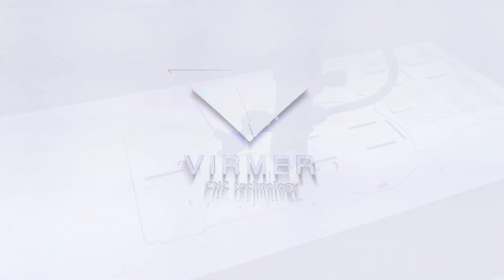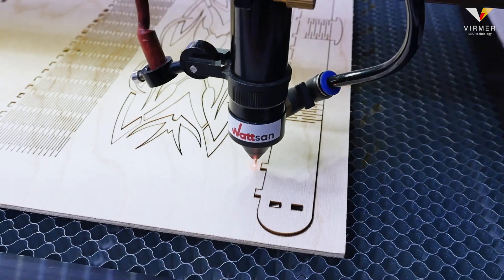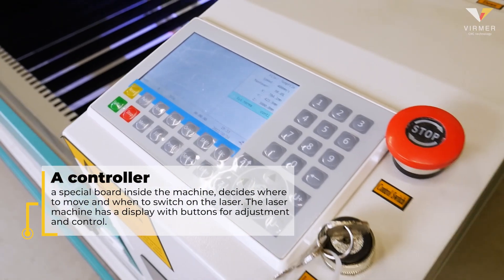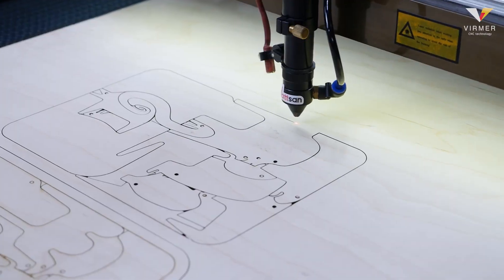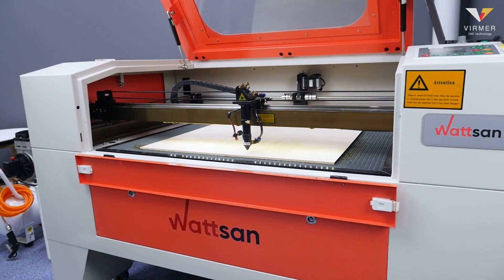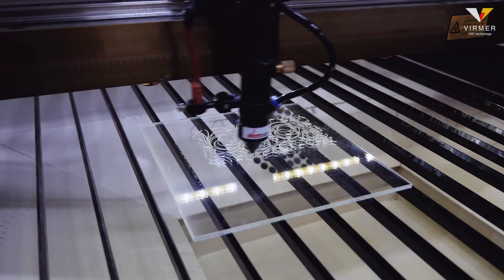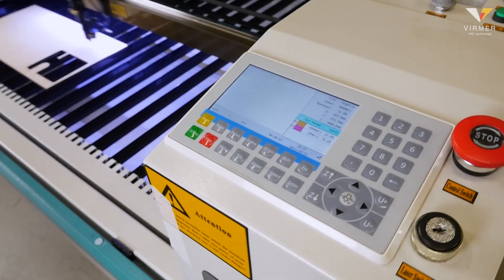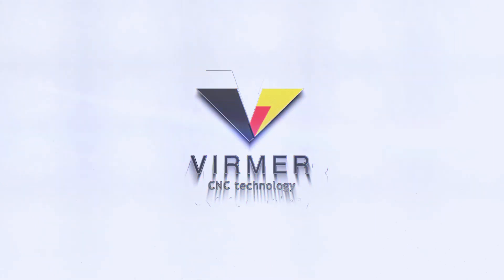How CO2 LASER Cutters work? | CO2 LASER MACHINE CNC guid part 2 | virmer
Hello, this is Virmer!
With this video, we start a series of 3 videos, in which we will explain what a CO2 laser is, how it works, will discuss its advantages, and, most importantly, will find out where the laser beam inside a laser machine comes from.
👉We hope this video will be a decisive point for you to start your business. Share in the comments if you have any questions.

Timecode
0:01 – About video
0:33 – How does the machine know where to move?
0:51 – Controller
2:04 – How is the laser head moving?